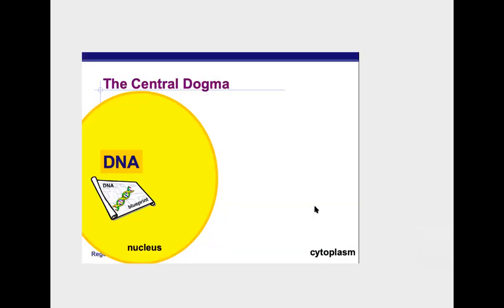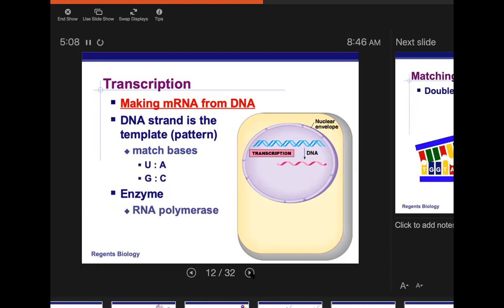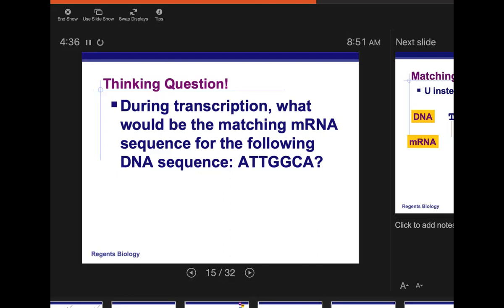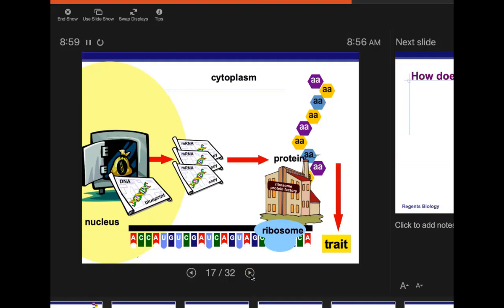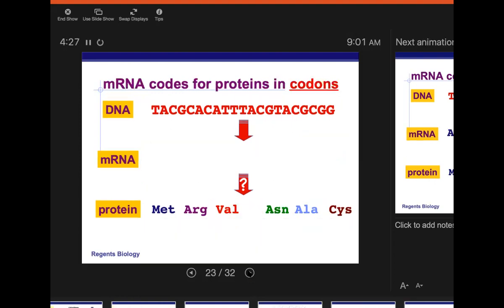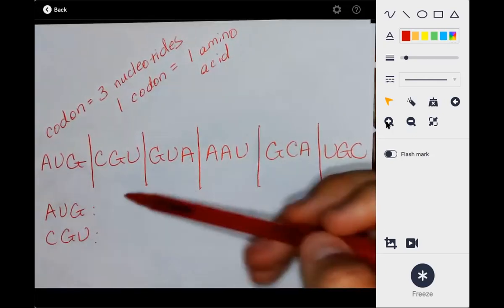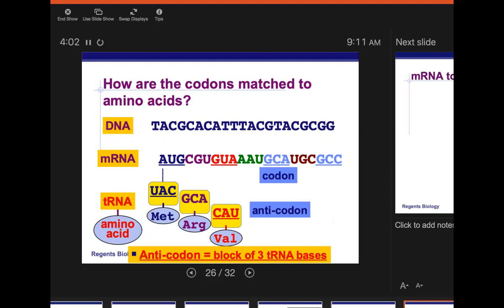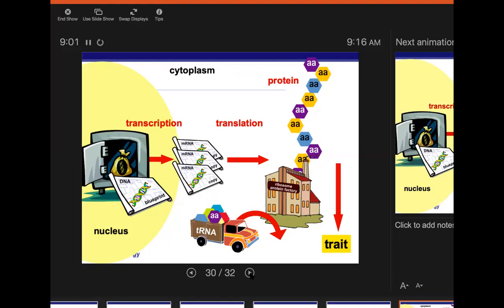Central Dogma Class Notes